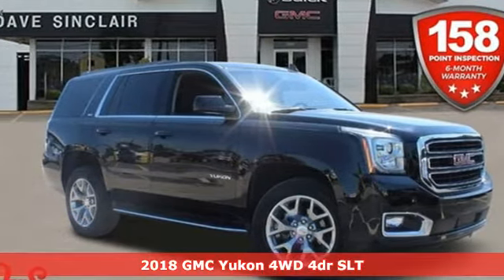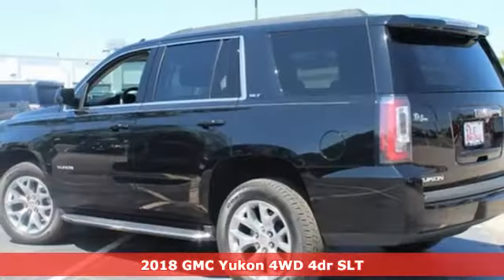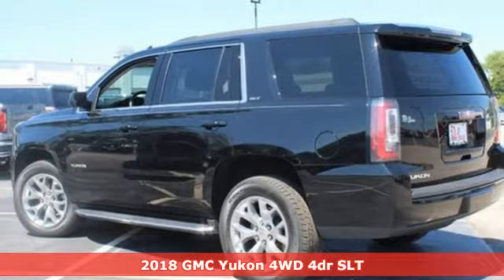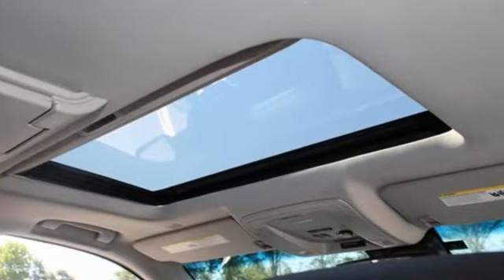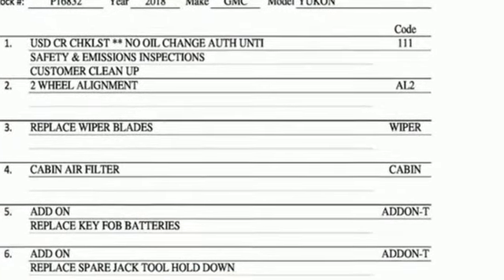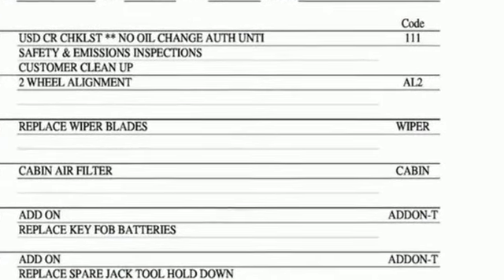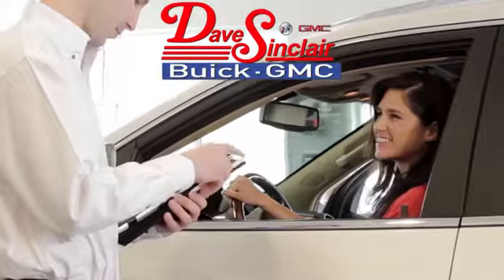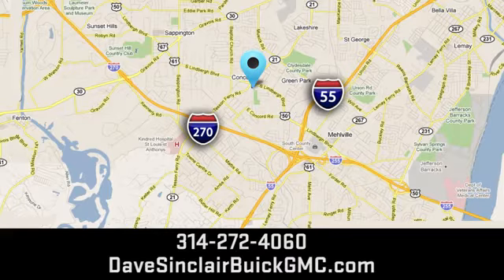Used 2018 GMC Yukon Saint Louis, MO P16832 - SOLD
Year: 2018
Make: GMC
Model: Yukon
Trim: SLT
Engine: 5.3L
Transmission: Automatic
Color: Onyx Black - Black
Interior: Jet Black Leather
Mileage: 32919
Stock #: P16832
VIN: 1GKS2BKC5JR403785
Priced below KBB Fair Purchase Price! SECOND ROW BUCKET SEATS, POWER SUNROOF, ANOTHER DAVE SINCLAIR 1-OWNER, BLUETOOTH HANDS FREE MOBILE, REAR BACK UP CAMERA, HEATED LEATHER SEATING, COOLED LEATHER SEATING, REAR SEAT ENTERTAINMENT, REMOTE START, REAR POWER LIFTGATE, HEATED STEERING WHEEL, 4WD.brbrOdometer is 14629 miles below market average!brDave Sinclair Buick GMC is conveniently located at the corner of Tesson Ferry & Lindbergh Blvd in St. Louis MO. With 4 locations we have over 800 pre-owned vehicles to choose from. New Buick and GMC models are arriving daily. For more information about Dave Sinclair Buick GMC and our current offers, visit our today! And remember, &quot;if the car or truck you buy isn't right, we'll make it right FREE&quot; Price does not include our Administrative fee of $199.

Address:
5655 S Lindbergh Blvd